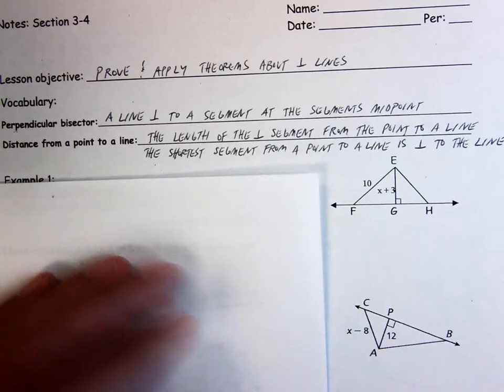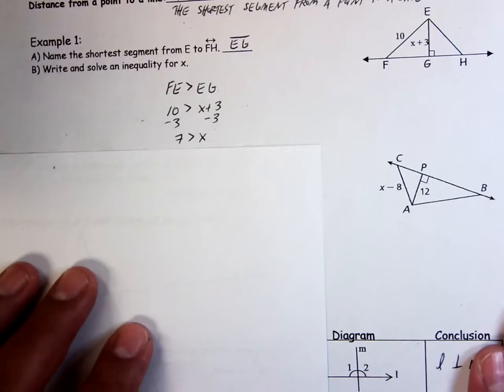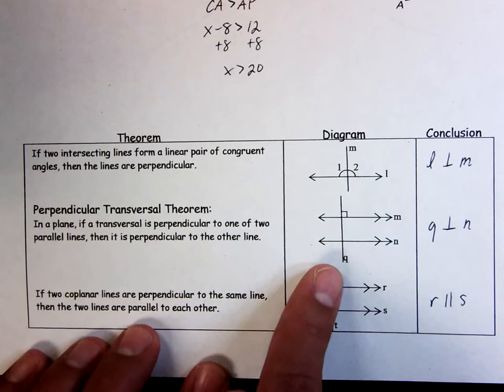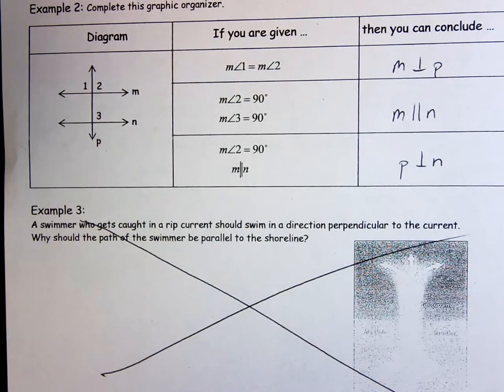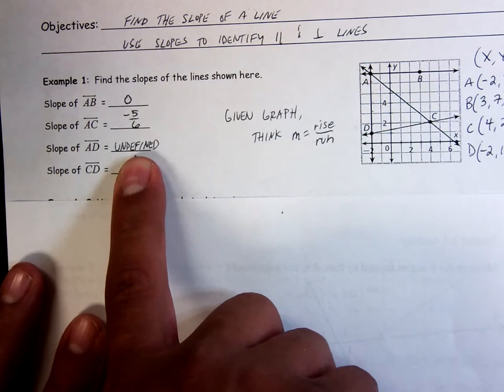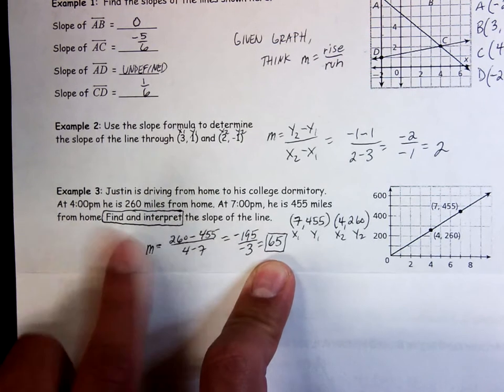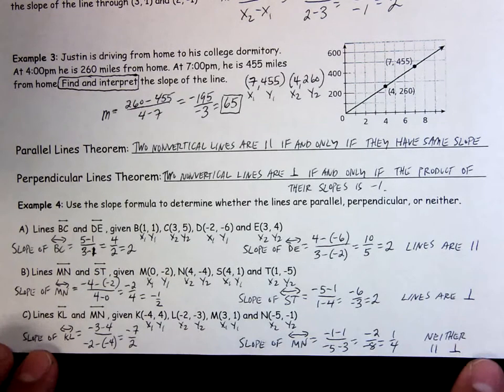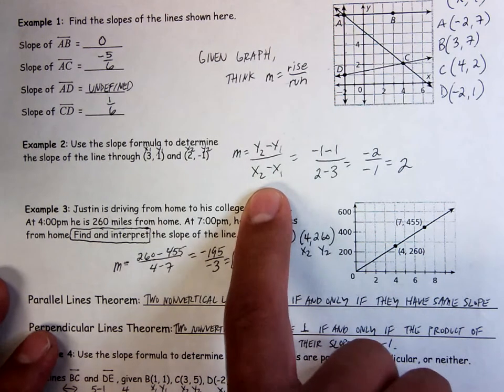Parallel-Perpendicular Lines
Please watch and have notes complete by next class.